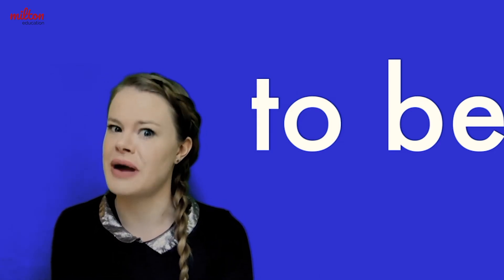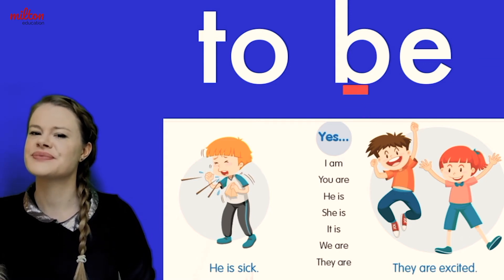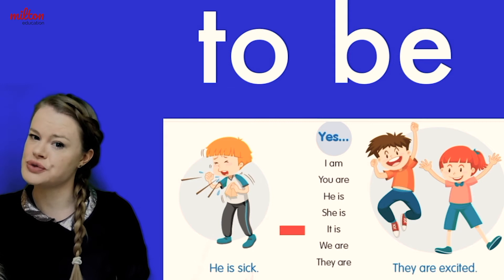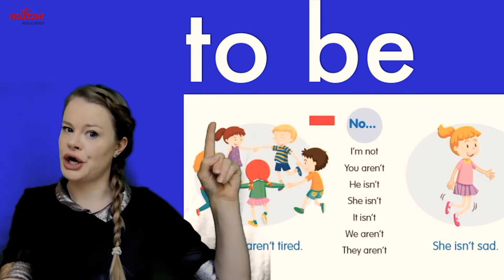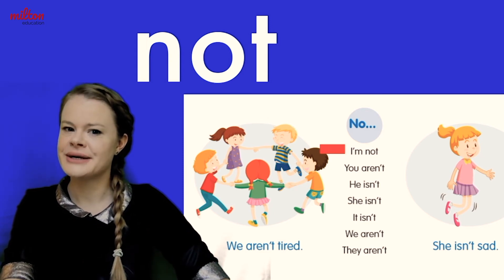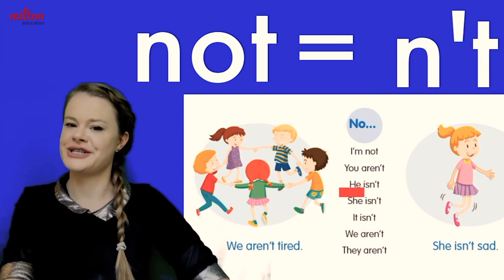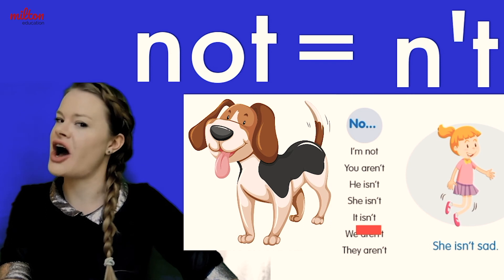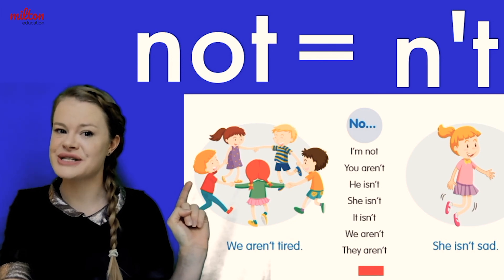Videolesson Travelers - I've Got a New Friend - Grammar 1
Milton Education